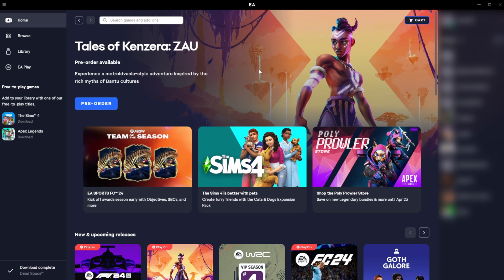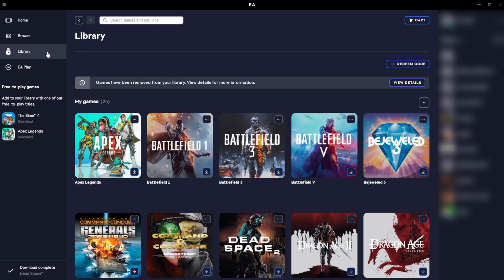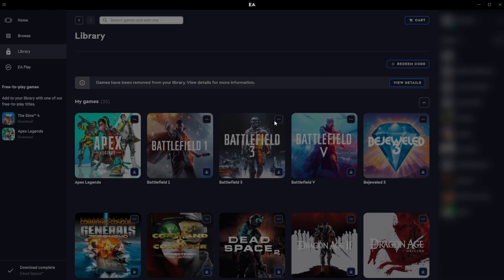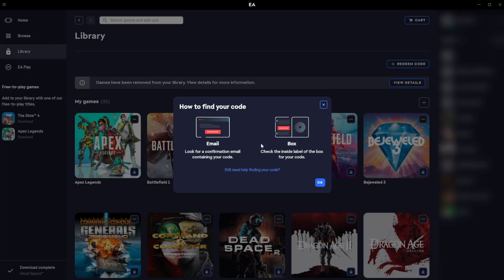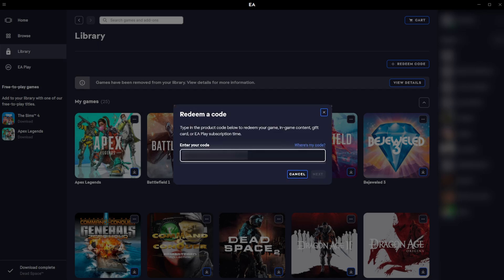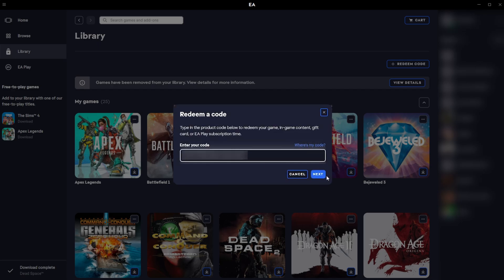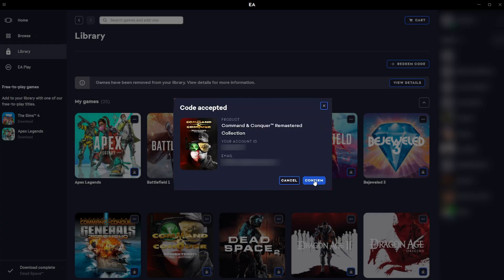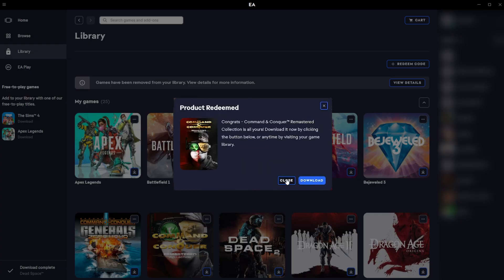How to Redeem a game code on EA in 2024! EA game key activation!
Hey, guys, my name is Scoby Tech and in today's video, I am going to be showing you how to redeem a code on your EA account!

Xbox Series Controller:
Amazon US:
Amazon UK:

0:00 Intro
0:16 Info
2:20 Outro